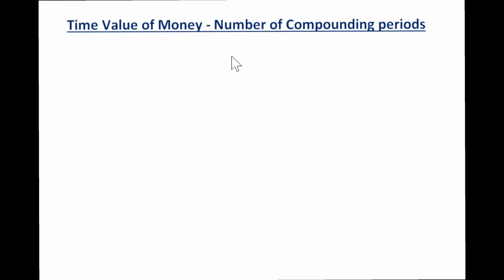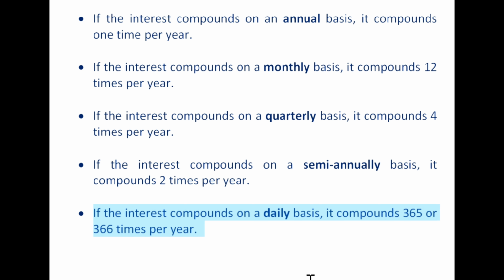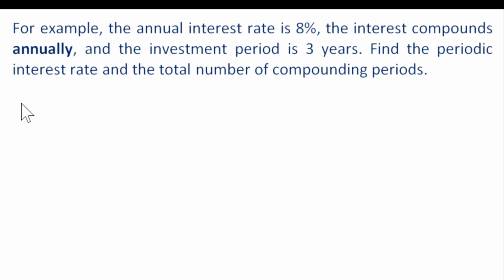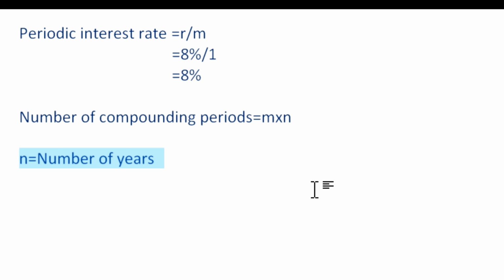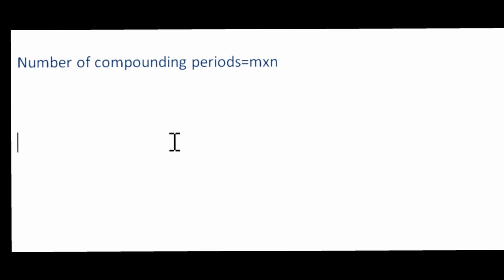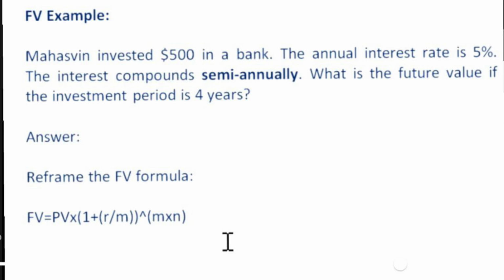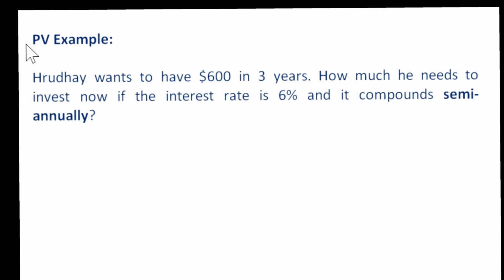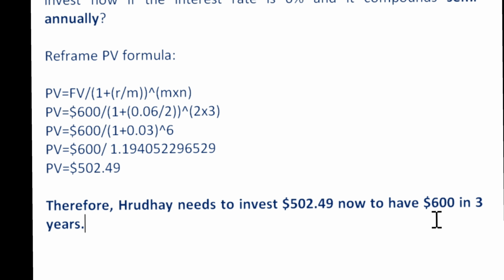Time Value of Money#Numberofcompounding periods#Futurevalue#Presentvalue#personalfinance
Number of compounding periods#TimeValueofMoney#Futurevalue#Presentvalue#FV#PV#howtofindfv#howtofindpv#howtocalculatefv#howtocalculatepv#financialliteracy#personalfinance#finance#education#financialeducation#compounding#compound#compoundinterest#compoundingpower#compoundingperiod#annualcompounding#semiannualcompounding